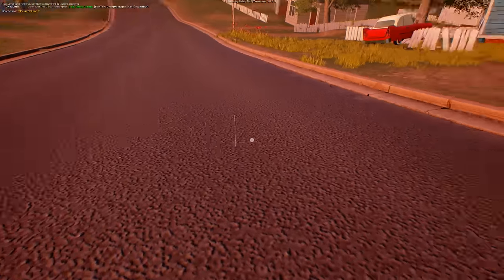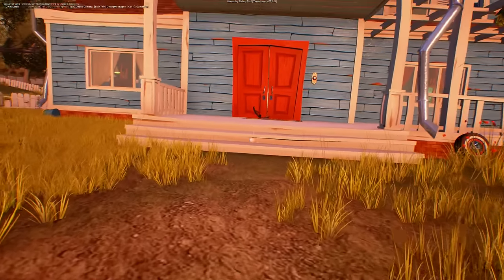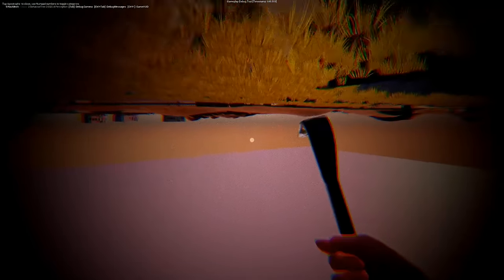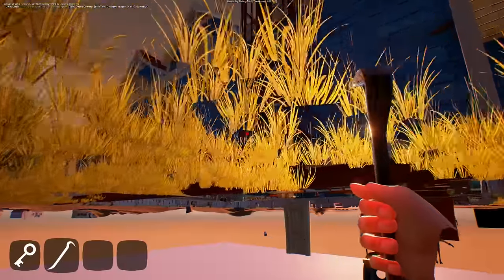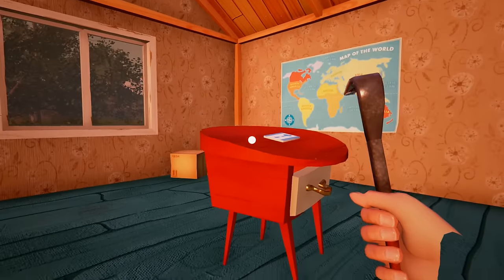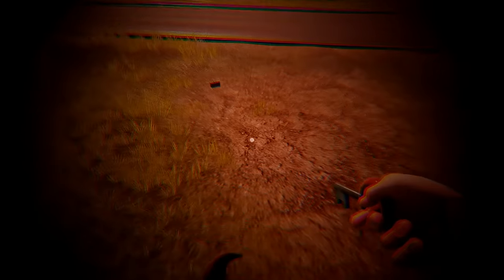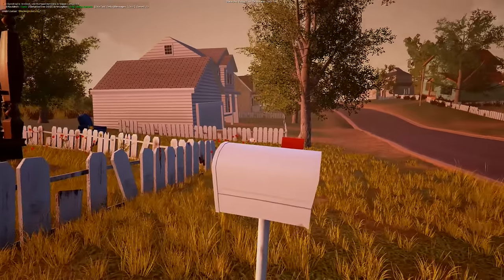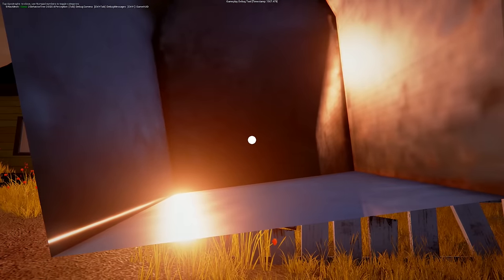Hello Neighbor ~ WE ARE SO TINY! ~ Let's Play Hello Neighbour Alpha Gameplay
We are returning to Hello Neighbor Alpha 2!

Also known as Hello Neighbour in some parts of the world... We are going to mess around with the console commands again in Hello Neighbor Alpha 2!

Today we play around with the ability to make ourselves SUPER TINY! We try to get to the basement like this and also prepare our mailbox as our new home!

So let's play Hello Neighbour with this brand new gameplay and see if we can uncover what's going on in our Neighbor's basement and check out the new ending for Hello Neighbor Alpha 2!

Preorder the Hello Neighbor today to get access to all the latest builds!

Hello Neighbor Alpha 2 is here with all NEW CONTENT! Introducing brand new items like the Magnet Gun and Fireworks! We also get a sneak peek at some basement gameplay!

Hello Neighbor is coming in Summer 2017. More information will be released soon.